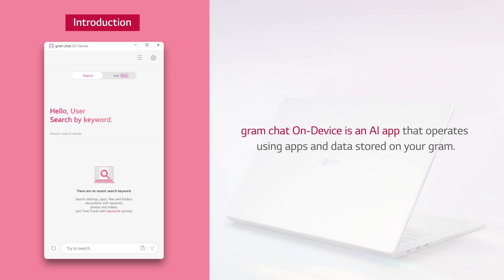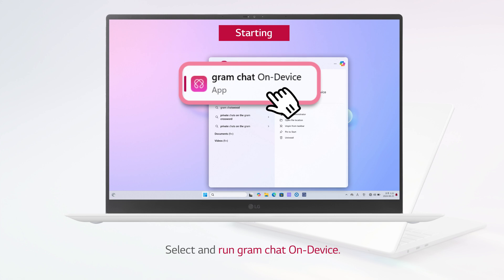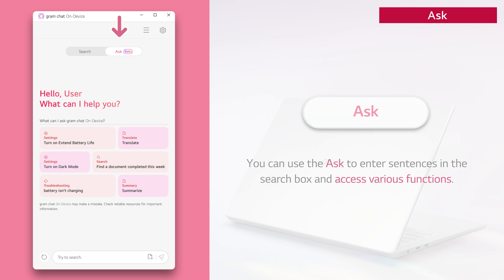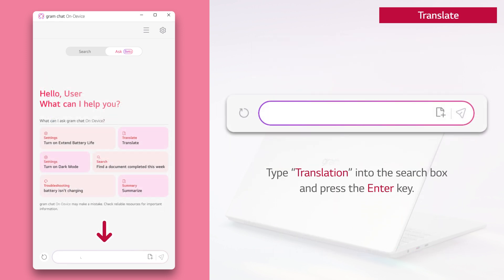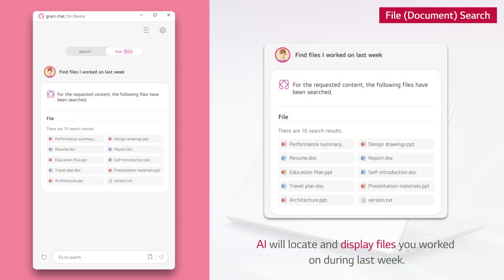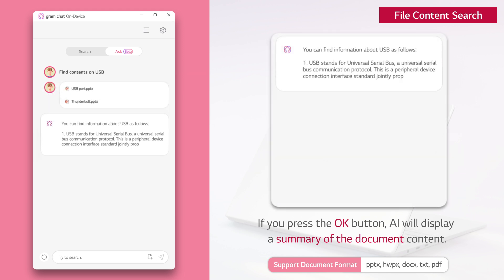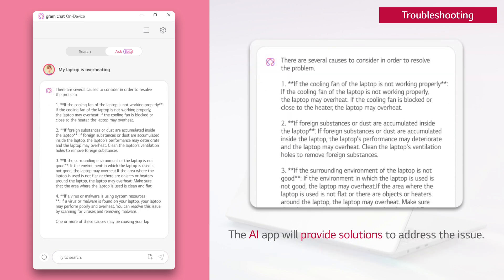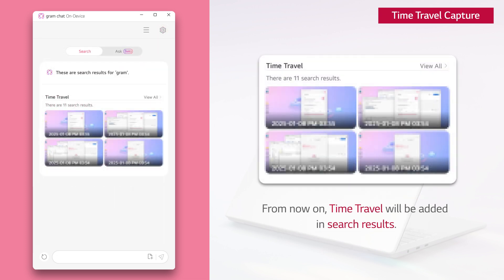[LG Grams] How to use the gram chat app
Learn how to use the LG gram chat app.